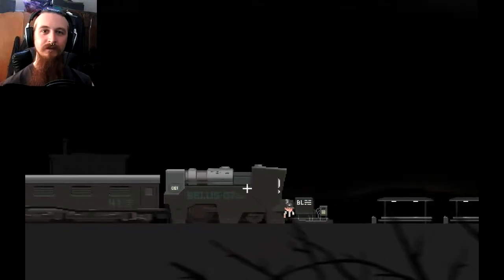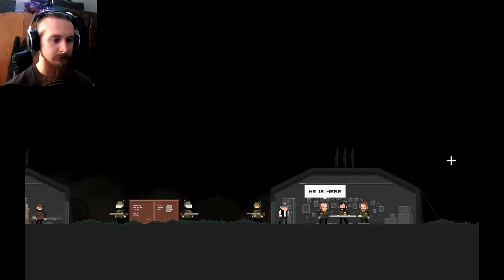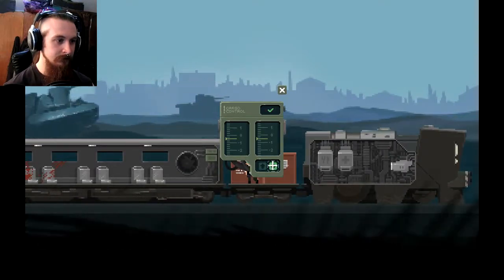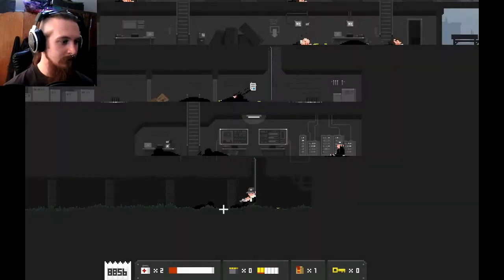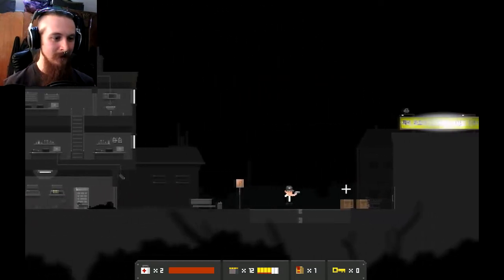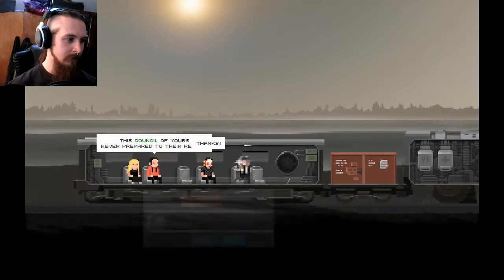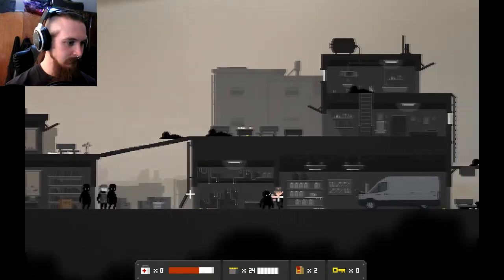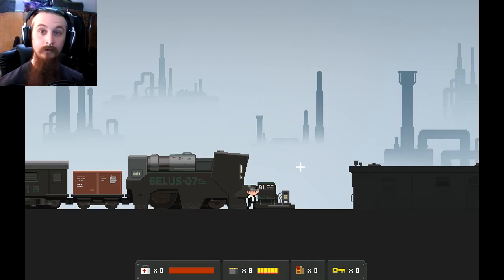Cargo and Combat // The Final Station #2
The journey continues as we pick up an important cargo, more passengers, and start encountering the spooky shadow creatures!

● Ensign-level Patrons:
Joe Batsford

● Lieutenant-level Patrons:
Kyle Lambert, Christopher Daniel, James Thatcher, Rowan Last, Jeremy, Adam Ross, DemonButterfly13, Josh Koff